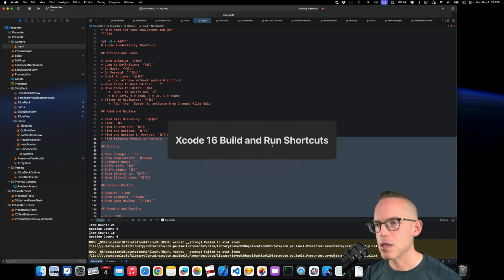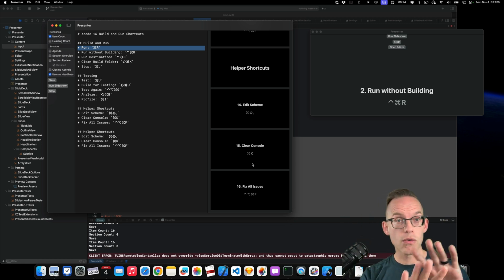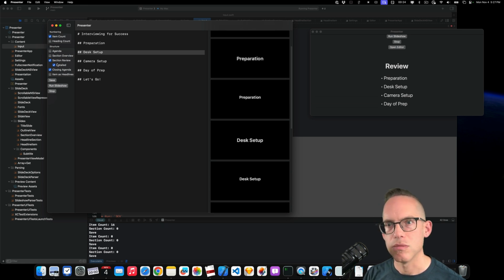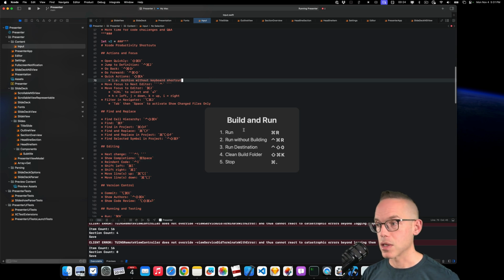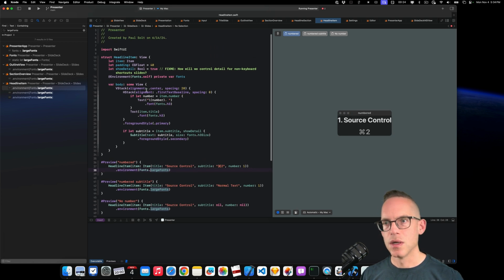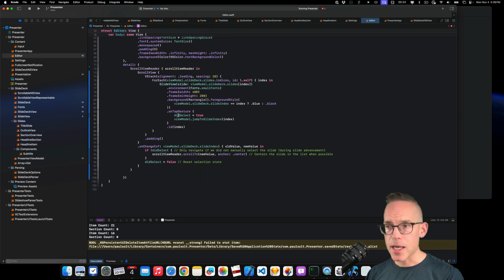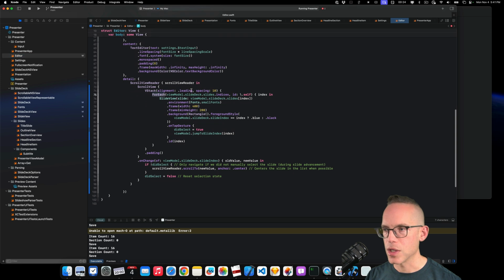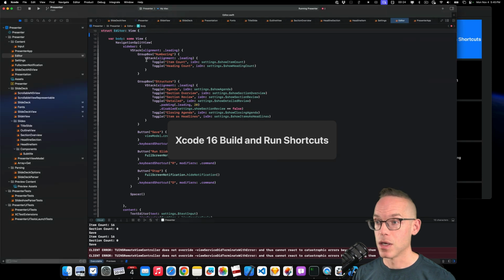Indie macOS Development: Markdown Slideshow for Mac DevLog 6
After I filmed my keyboard shortcuts video I wanted to improve some of the quality of life use cases of the app. So I implemented big changes to the editing experience and added keyboard shortcuts to make the app easier to use when I'm making a presentation.

In this DevLog I dive into the latest updates to the "Overlay Slideshow" or Presentation tool. I'm building a new tool to assist with my video production so that I can film my notes in Markdown as overlay slides in any full screen app.

This is a great way to quickly preview the slides and check for any problems as you're editing the slideshow in markdown.